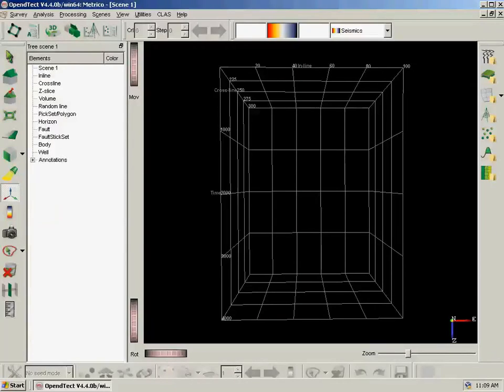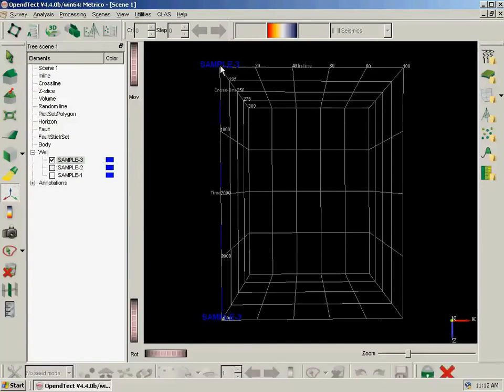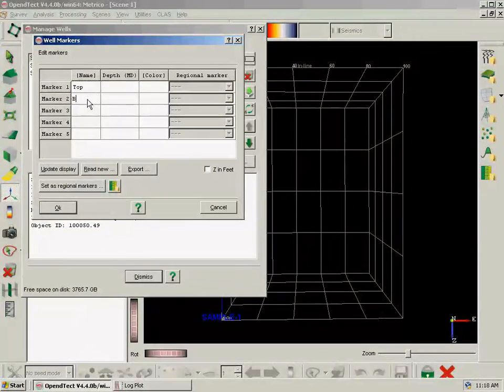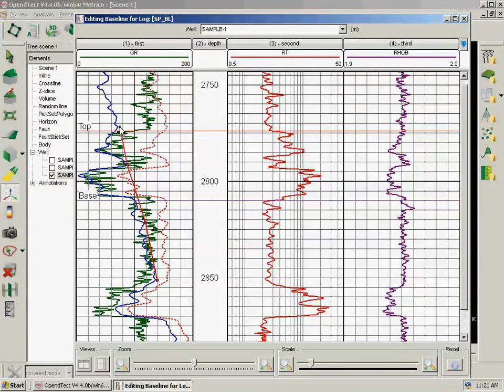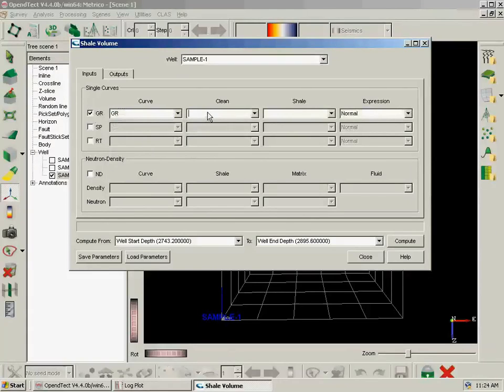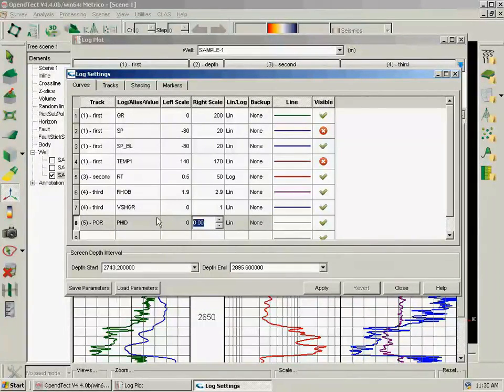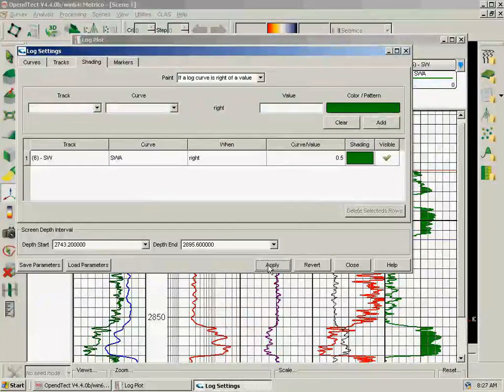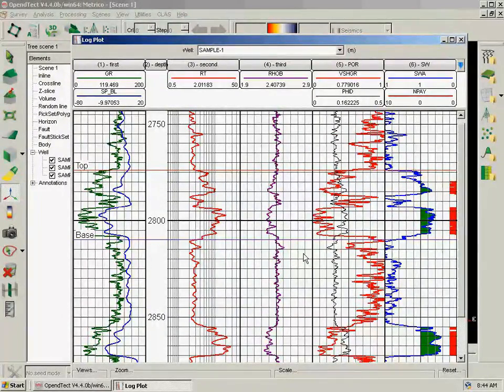Tutorial: CLAS Lite, a plugin from Sitfal for OpendTect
Tutorial about CLAS Lite, a plugin from Sitfal for OpendTect. Displayed in OpendTect 4.4.